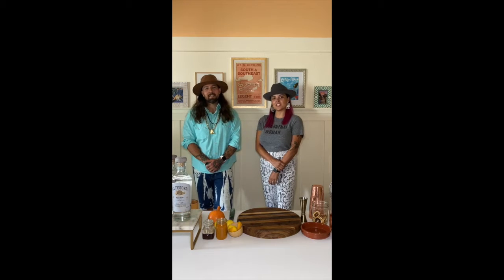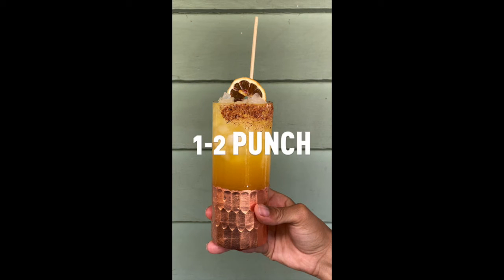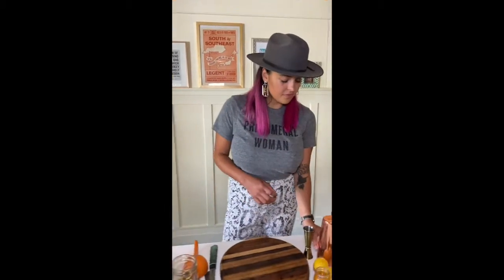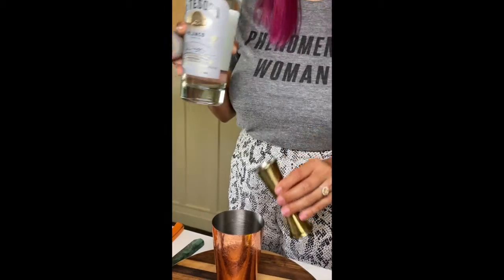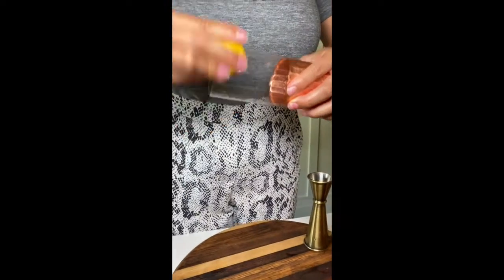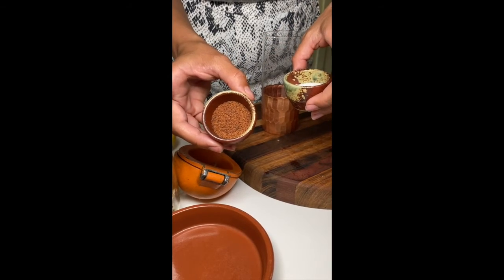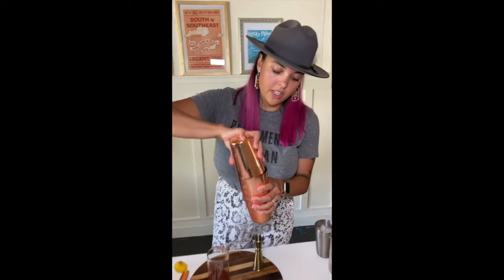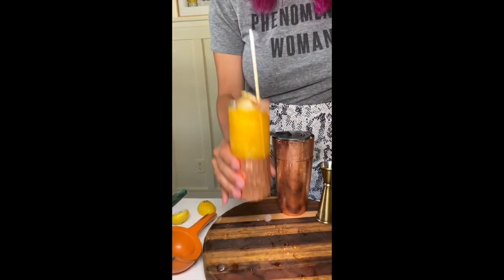Tour de Cochon555: 1-2 Punch with Kassady Wiggins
Time to shake things up, Los Angeles! Tune in with Preux and Proper's Mixologist, Kassady Wiggins, as she invites you into her ApocoLockdownKitchen to make her 1-2 Punch using El Tesoro Tequila.